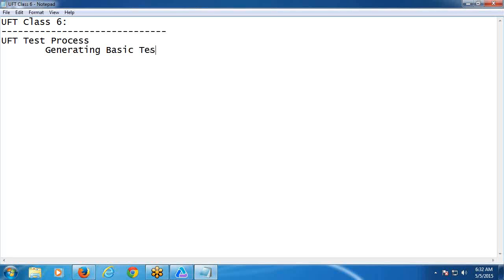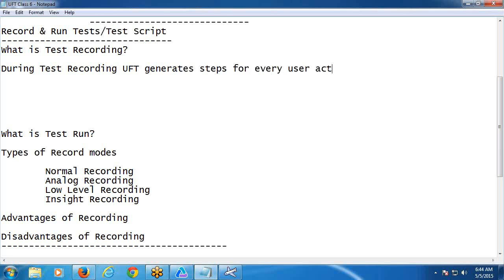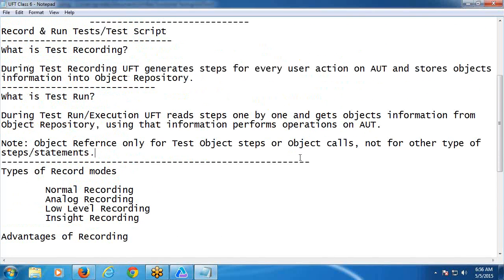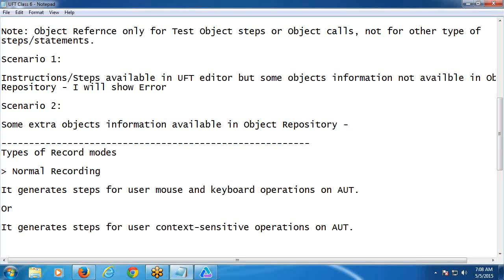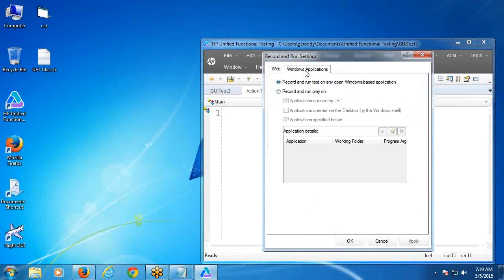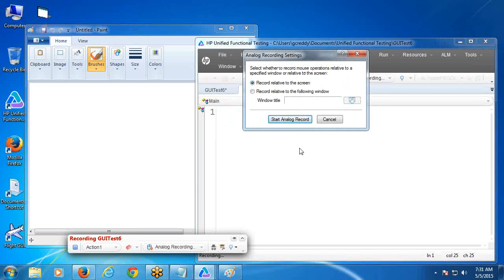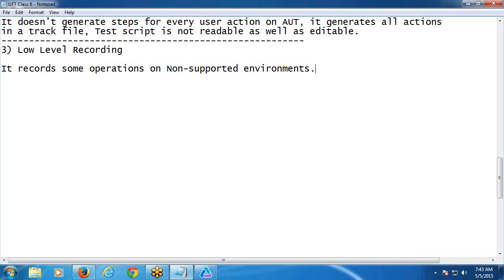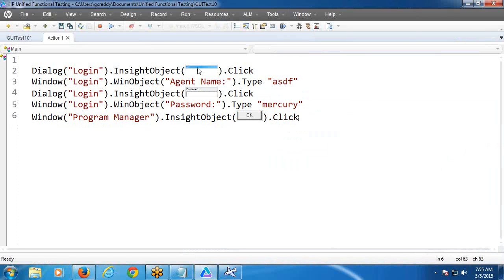UFT Record Modes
Record and Run Tests in UFT, it explains Test recording, Test run, and  Test record modes like Normal recording, Analog Recording, Low level recording and Insight recording.
Advantages and disadvantages of Recording tests in UFT.